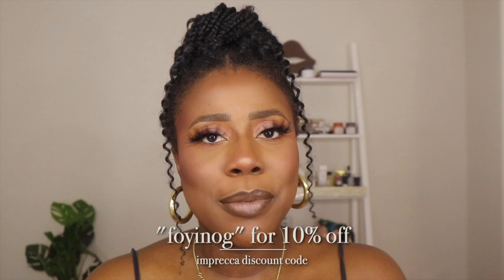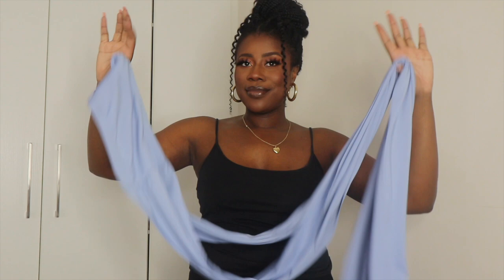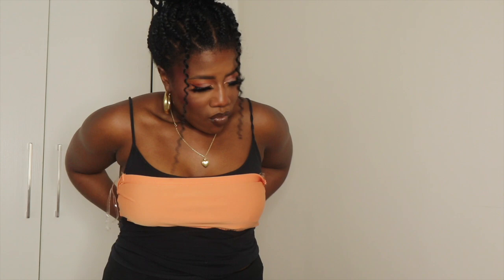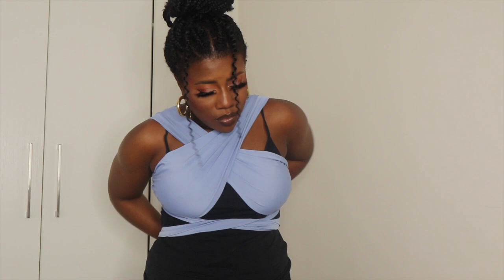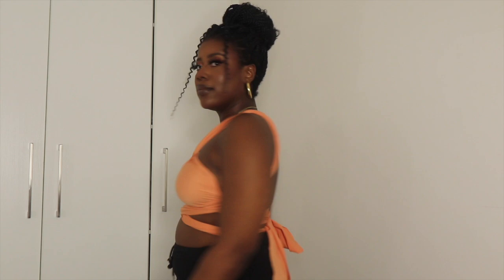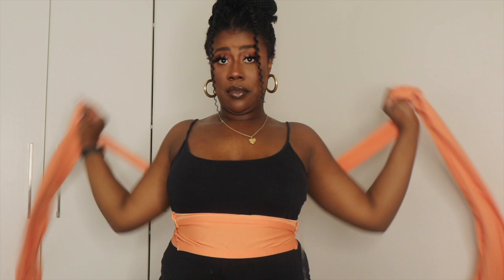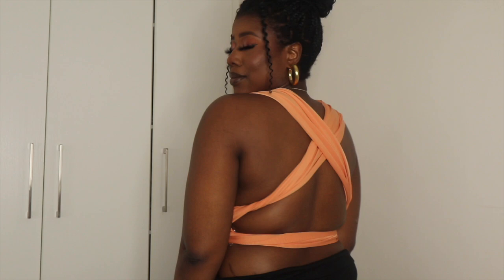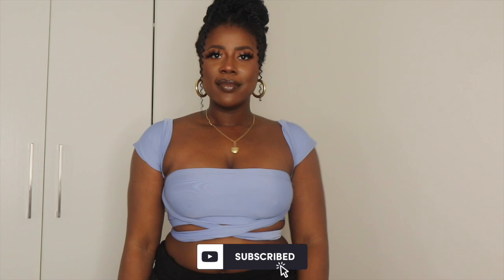seven ways to tie an infinity wrap top | foyin og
🤍 OPEN ME 🤍

hi friends!

today’s vidoe is a short one but hopefully one you can save for later - here are 7 easy ways to tie an infinity top! mine is from imprecca.com and remember to use my discount code with your order: “foyinog”🤩

SONG:
congratulations - dkj

EQUIPMENT:
Camera: Canon G7X Mark III, Canon M100 or iPhone 11
Editing software: Final Cut Pro and/or iMovie

FOUNDATION REFERENCE:
MAC Studio Fix Fluid NW47/Revlon Colorstay 021 Espresso/Maybelline Superstay Active 30H Foundation 078